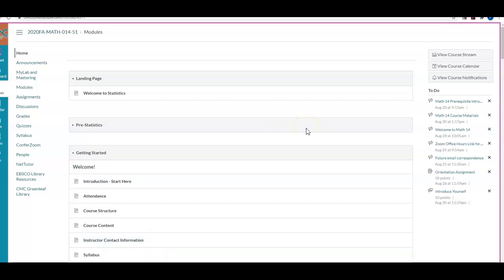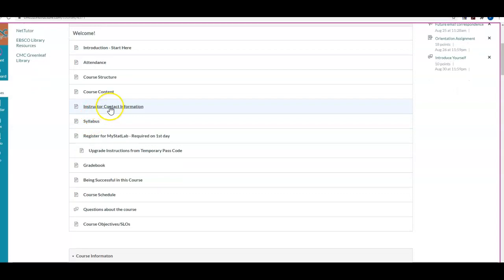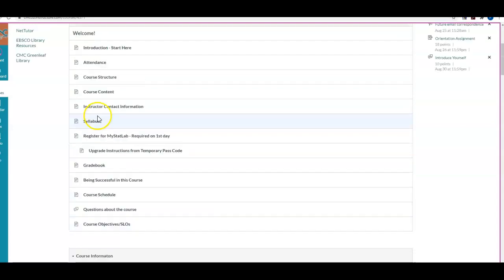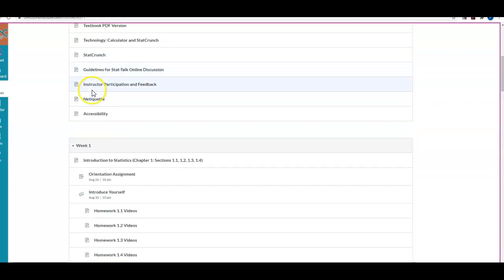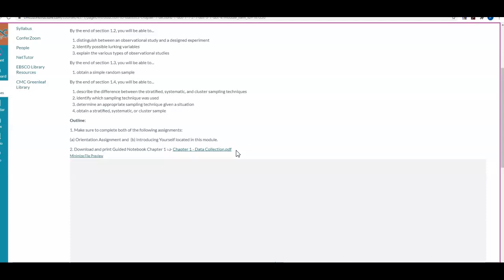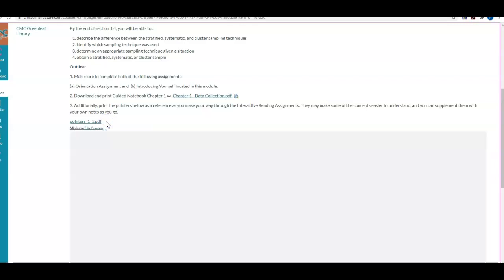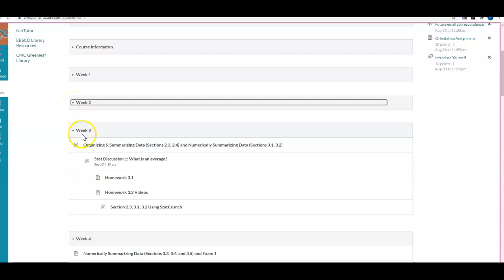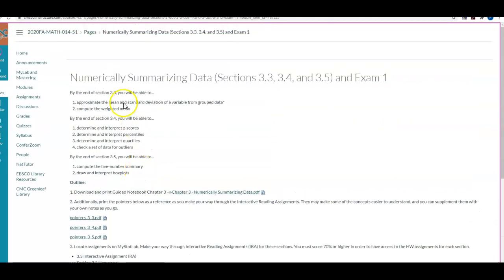Math 14 Canvas Course Navigation